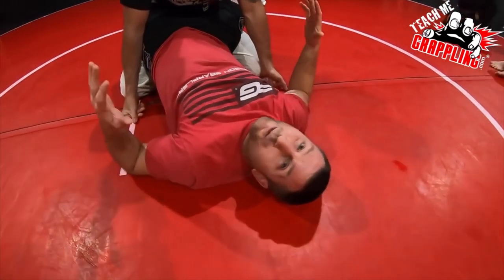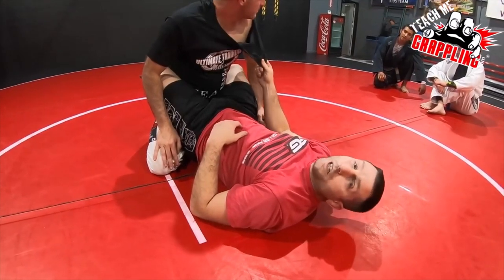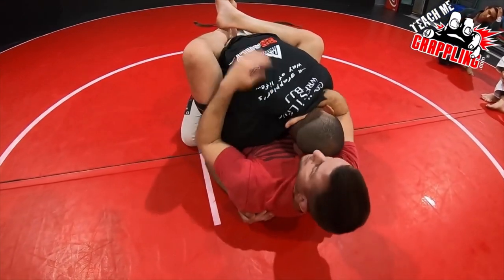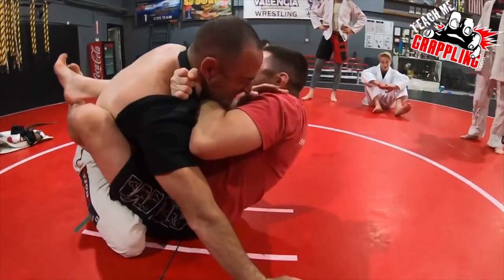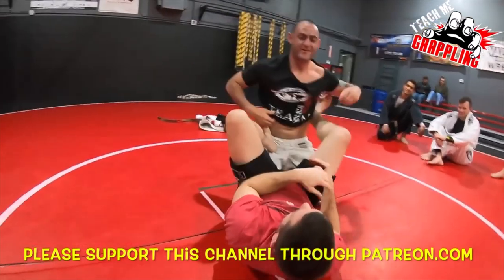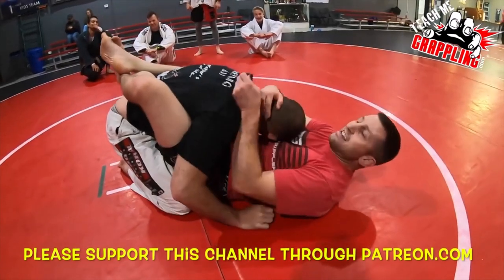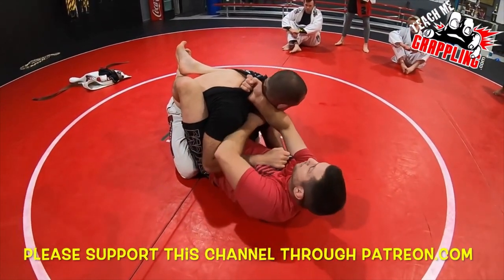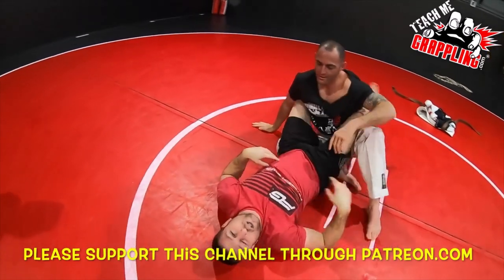TMG Clips #132 - The T-Shirt Choke!!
What's up guys! In this TMG Clips video, we go over how to hit a shirt choke from the closed guard. The full video will be in the link down below, enjoy!!